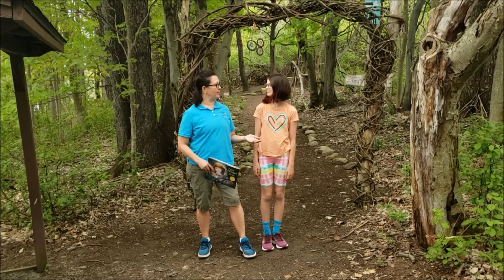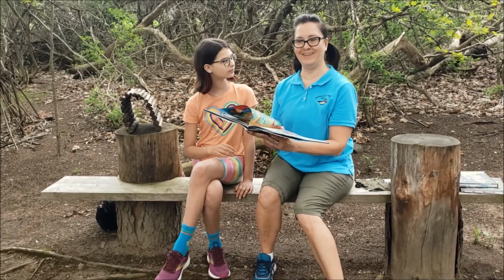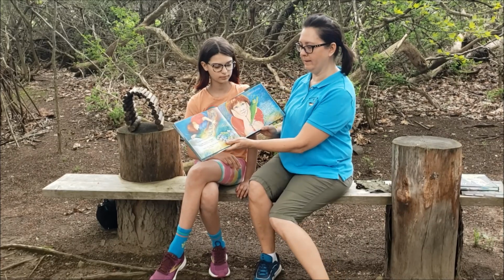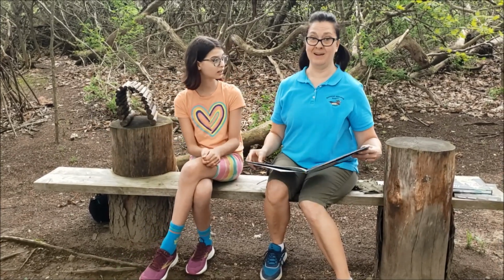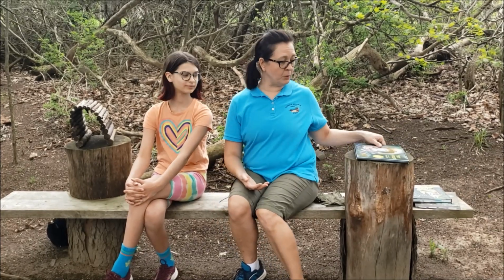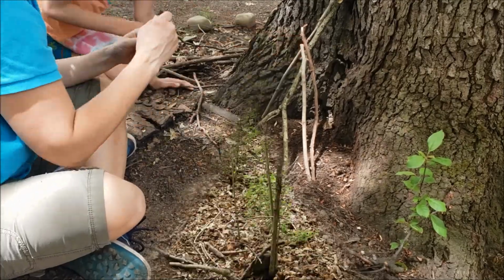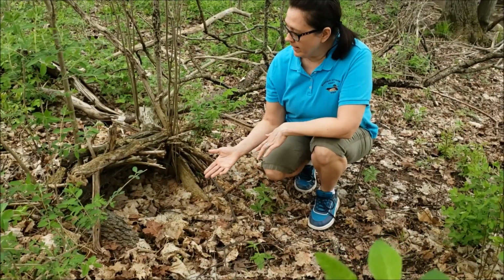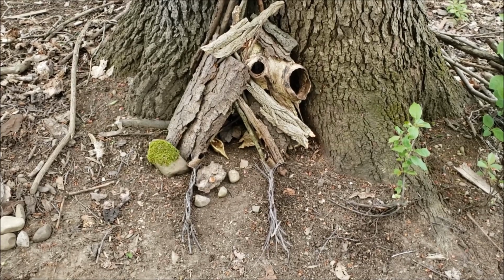How to Make Fairy Houses and Toad Abodes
Virtual Allegany Nature Pilgrimage
Lauren Makeyenko, Director of Education, Buffalo Audubon and daughter Ruby Wilson
Nature is full of lots of surprises – maybe even fairies! Using all natural materials from the woods, viewers will learn how to build a house anywhere they want to for fairies and nature’s friends to visit. A great way to be creative and just play. This program is fun for kids and their parents. A short story is also included.